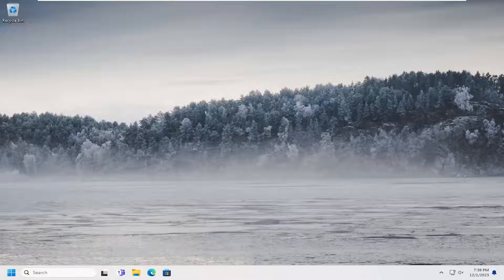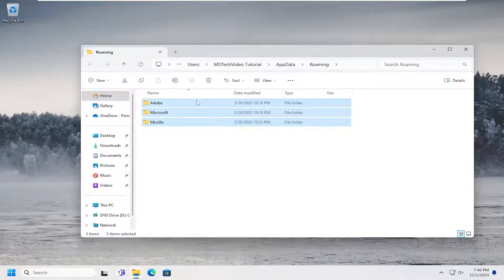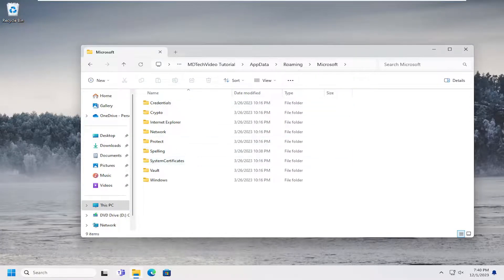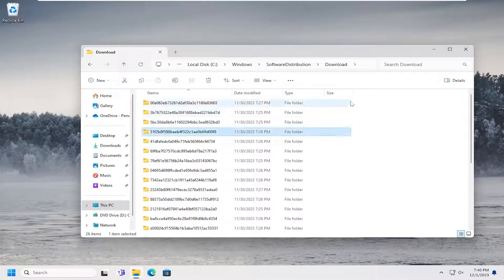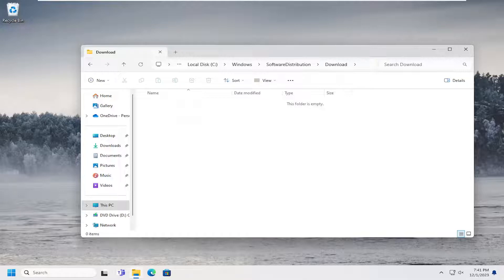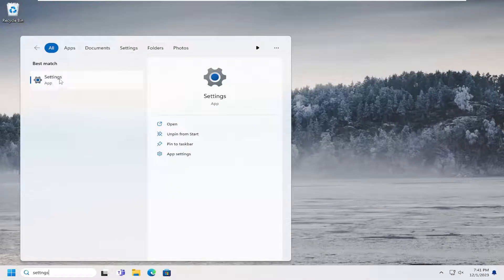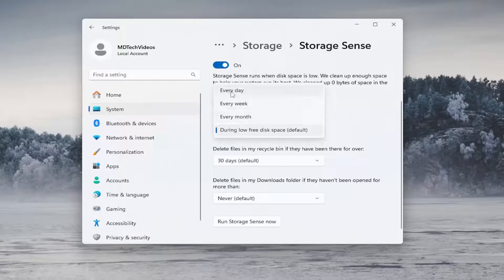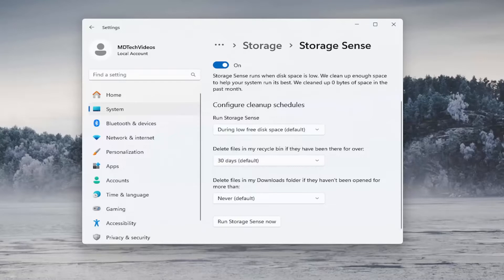How to Fix %Temp% File Not Deleting in Laptop [Guide]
Temporary files, as the name implies, aren’t meant to stick around on your Windows computer forever. Although Windows makes it simple to delete temporary files, there can be times when these files refuse to leave.

While temporary files are typically harmless, you may have your own reasons for deleting them. Here are some useful tips that should help remove any stubborn temporary files on Windows.

Issues addressed in this tutorial:
temporary files not deleting
can't delete temp files
why can't i delete temporary files
temp files not deleting automatically
temp files are not deleting
how to delete temporary files
delete temporary files not working
can't delete temp files windows 10
temp files excel not being deleted
delete temp.files
can temp files be deleted
c temp folder windows 10
temp files not getting deleted
temporary files not deleting windows 10
how to delete temp files that won't delete

When you create a fresh file, temporary files get generated and they temporarily retain the data.

So, these files need to be deleted else these will take up lots of unnecessary space and prevent your system to perform smooth.

These files unnecessarily take up lots of gigabytes from your system.
Windows operating system and software installed on it often create Temporary files (or Temp files, for short) on your computer. These files come with their benefits, and tend to have negative effects on your PC in the long run. Accumulated temporary files can eat up storage space on your computer’s hard disk as they sometimes run into a couple of gigabytes. Deleting them can free up storage space and consequently speed up your PC’s performance.